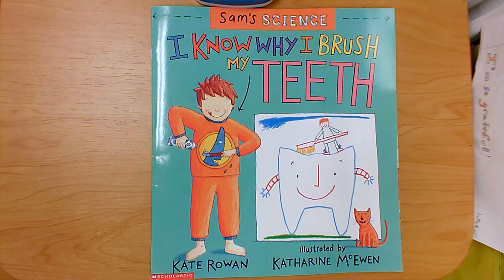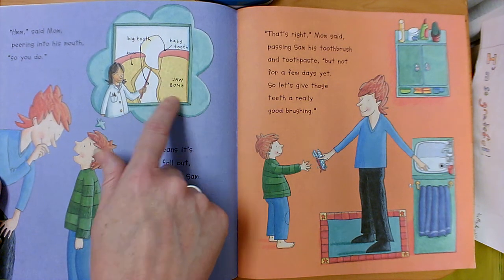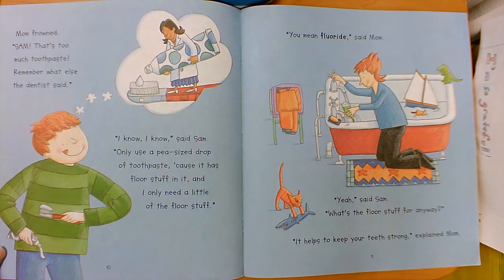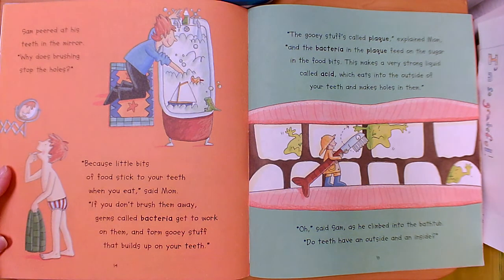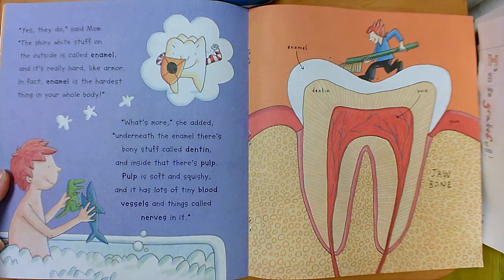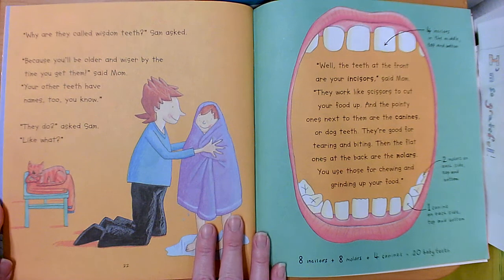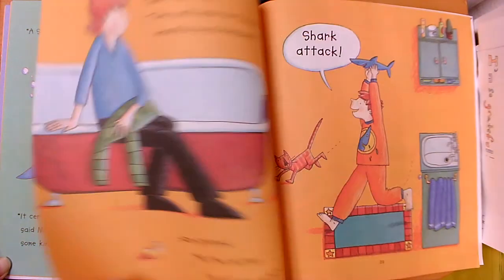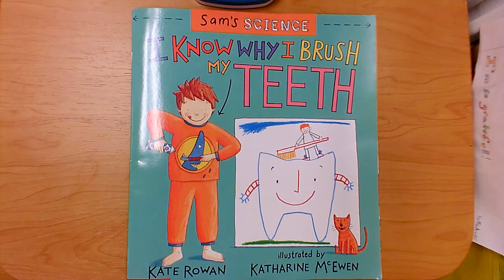I Know Why I Brush My Teeth (Sam's Science)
By Kate Rowan, illustrated by Katharine McEwen
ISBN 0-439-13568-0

This read aloud video was made by Mary Ellen Ariotti, a certified Kindergarten teacher in Pinellas County, FL. She carries endorsements in Reading as well as ESOL (English for Speakers of Other Languages). Most of her book videos include Higher Order Thinking Questions (HOT Questions) for students to think about and pauses for them to answer back with on topics such as Vocabulary, Character, Setting, Events, Sequencing, Problem / Solution, Character Feelings, Similarities and Differences among books by the same author (author studies), or Early Reading Strategies such as Get Your Mouth Ready, Look at the Picture, Look for Chunks You Know (Chunk it!) Slide through the Word, What Makes Sense?, and Skip over it/ Go Back and Reread. Sight Words are focused upon in Shared Reading or Word Work videos, with models students can use to visualize word building skills. She has a playlists for rhyming books, books featuring Nonfiction Text features, Shared Reading / Word Work, Math read alouds, Dr. Seuss books, Author Studies, Halloween books, Fall-Themed (or Thanksgiving books), Winter-themed (and Holiday books), Gingerbread book comparisons, How-To, or Back to School or getting ready for kindergarten that are great for Pre-K viewers. Some videos focus on math, science, kindergarten writing skills, social skills, or social distancing and wearing masks, but most feature read alouds of various age-appropriate texts.